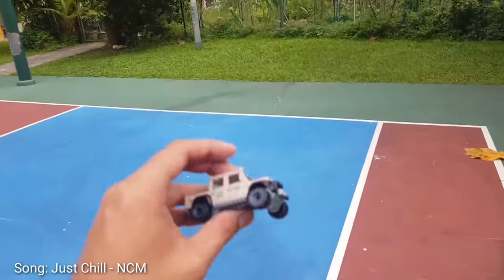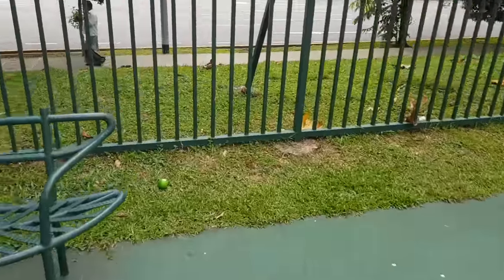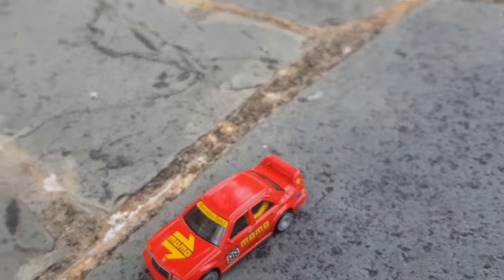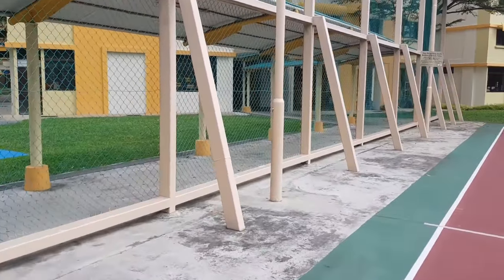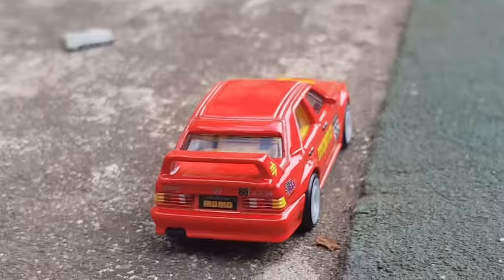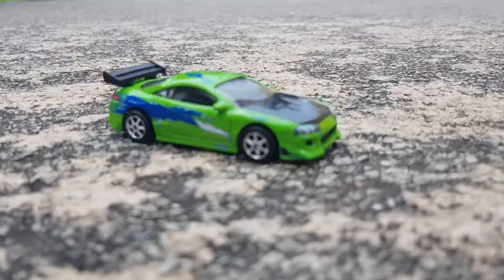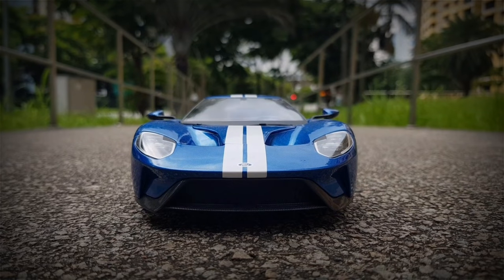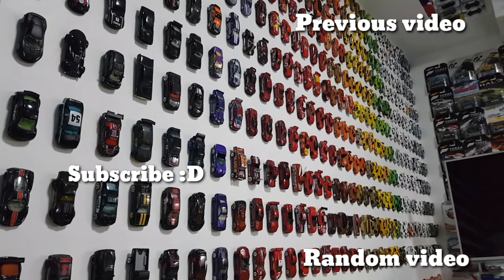Outdoor Diecast Photography With Some Hot Wheels!